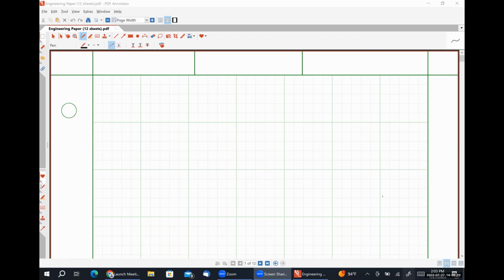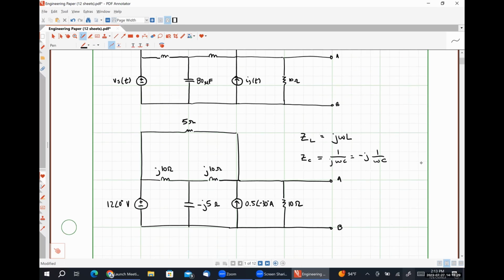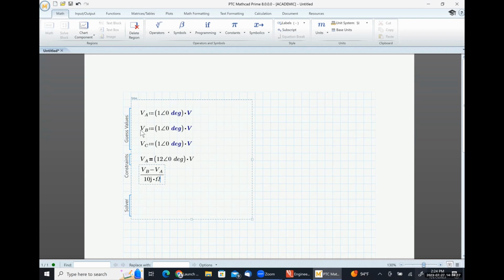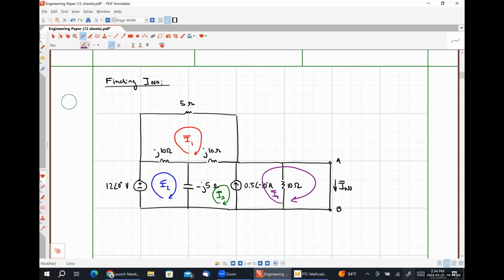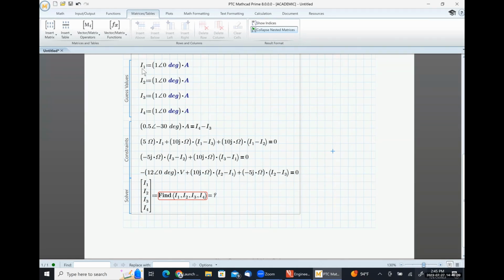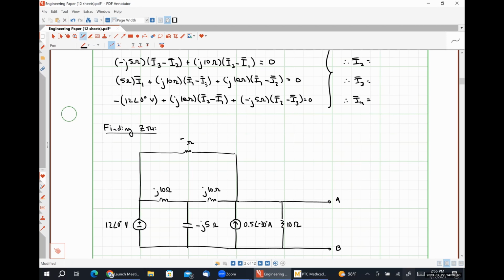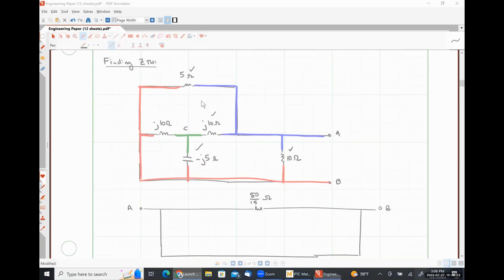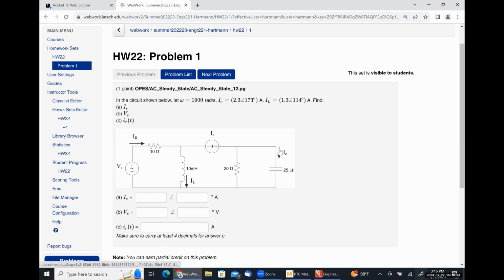ENGR 221 (Summer 2023) - Class Meeting #24 - 07/27/2023